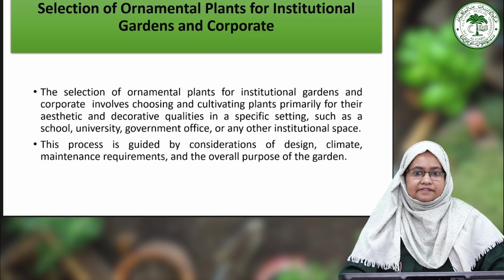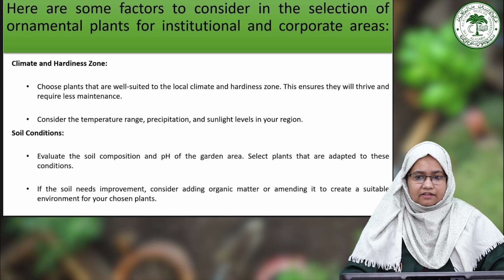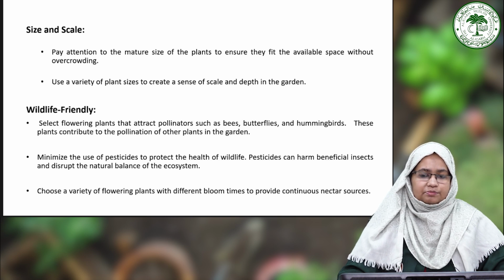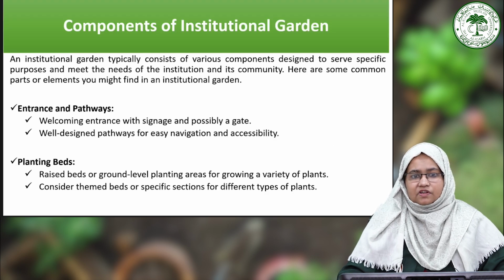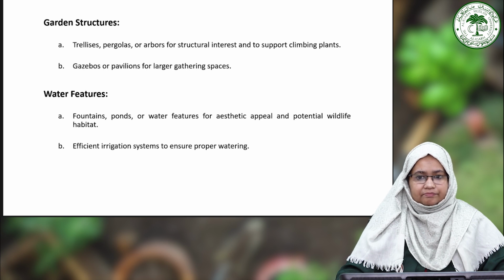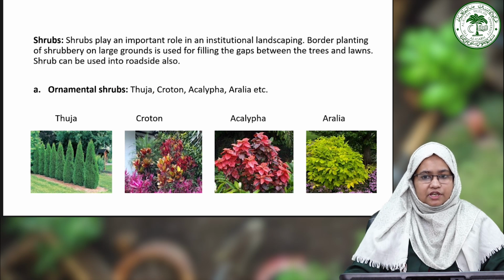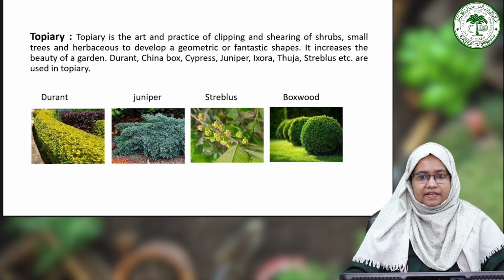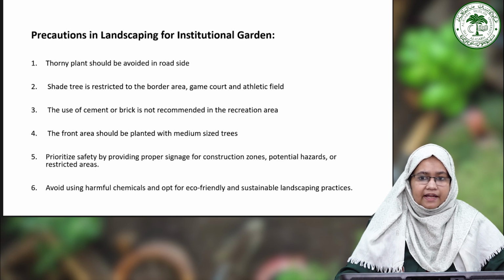Selection of Ornamental Plants for Institutional Garden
"An institutional garden typically consists of various components designed to serve specific purposes and meet the needs of the institution and its community.
Entrance and Pathways, Planting Beds, Roads, Parking"